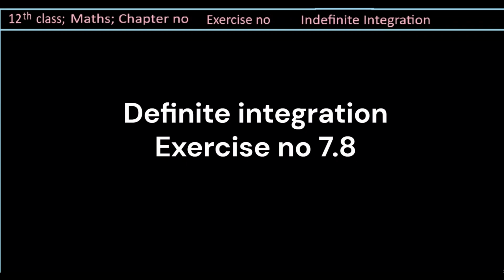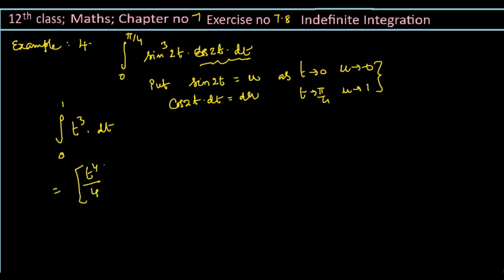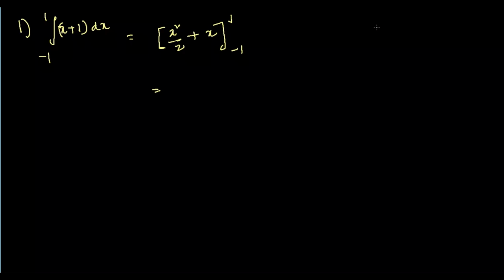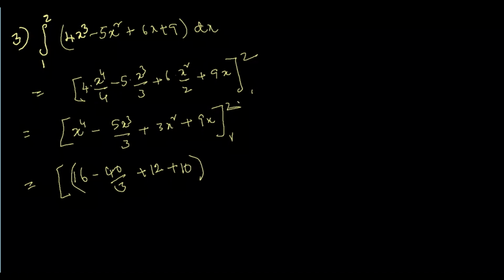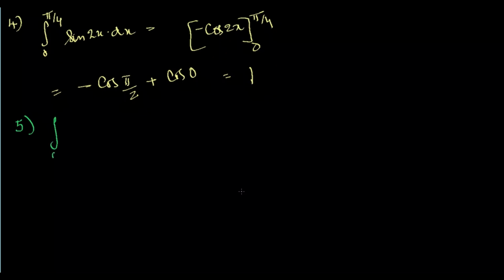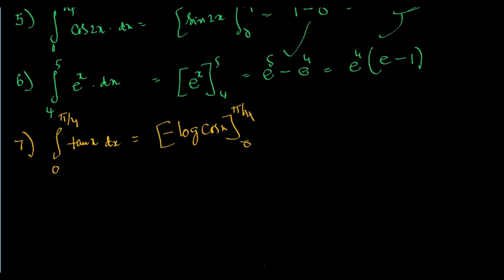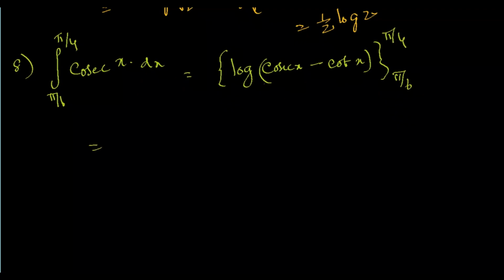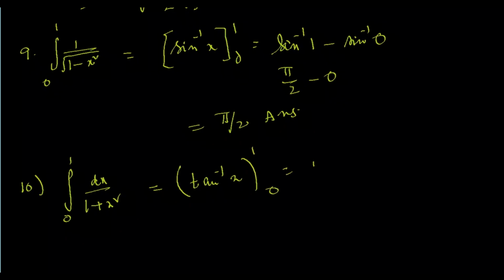Class 12 Mathematics chapter 7 Definite Integration NCERT Exercise 7 8 problems 1 to 10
This channel will teach 10th class, 11th class and 12 class students CBSE or state syllabus
if you find any mistake please mention in comment. a new video will be made